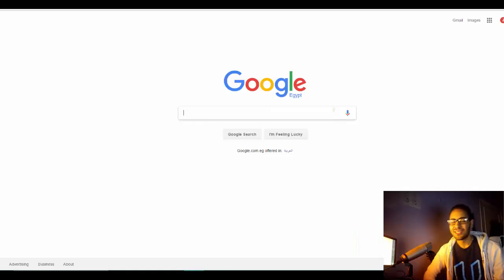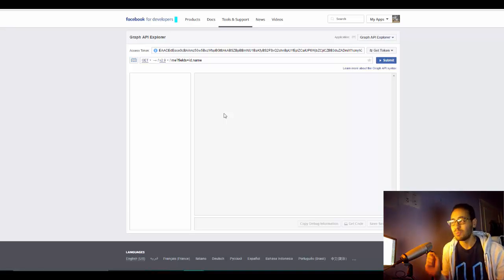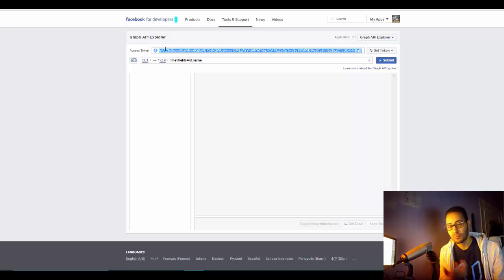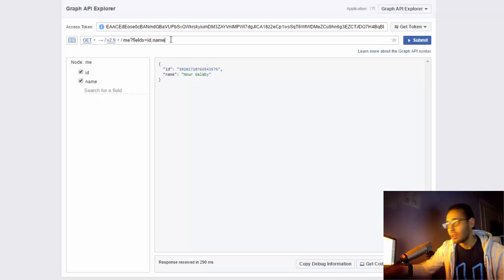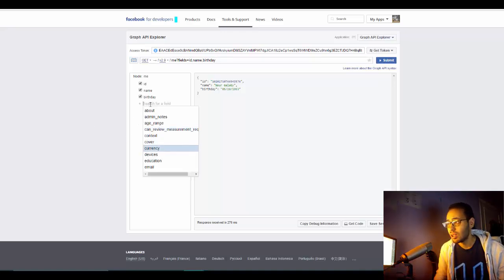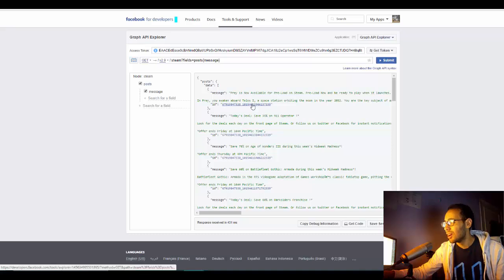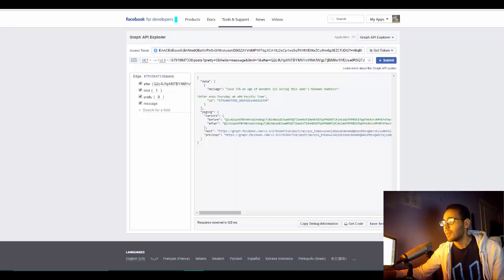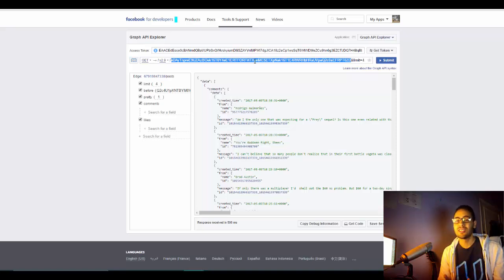Lesson-01 :Introduction & Understanding Graph API - Facebook Data Analysis with Python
UPDATE**
Since facebook updated their policies and made it more limited, some of the requests shown in the video may not work anymore. please refer to the facebook Graph API Official documentation for more info

In this video I will introduce you to the GRAPH API, I will use the GRAPH API Explorer and show you some example requests.